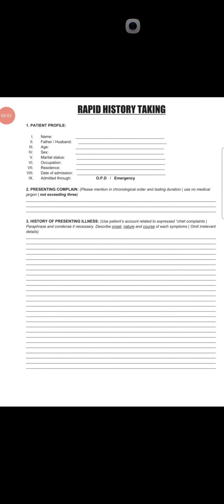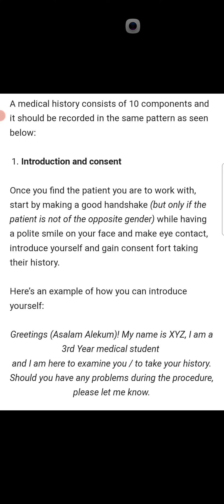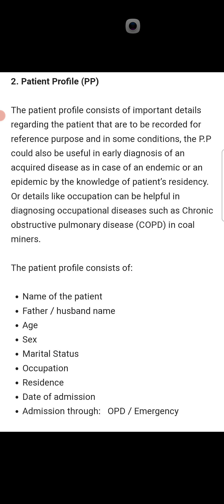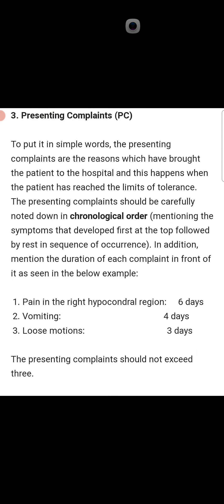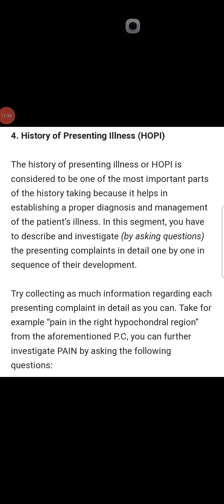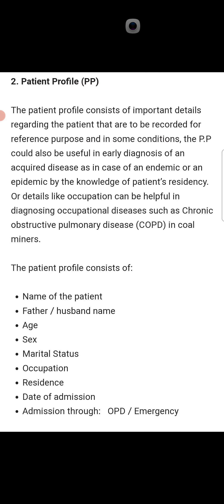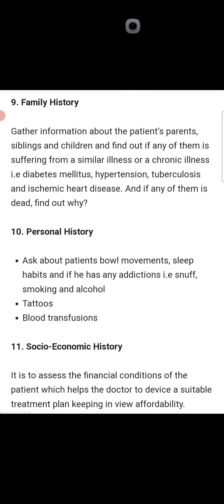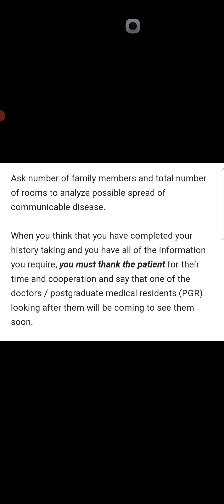Professional way of patient History taking/How to take patient History Good/Clinical History taking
This is the video about shortest way to take Medical History